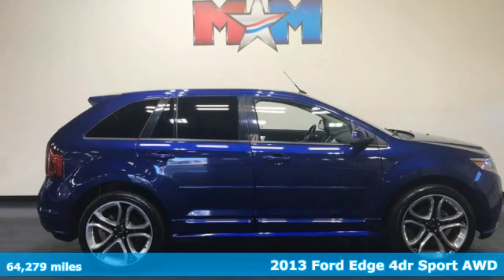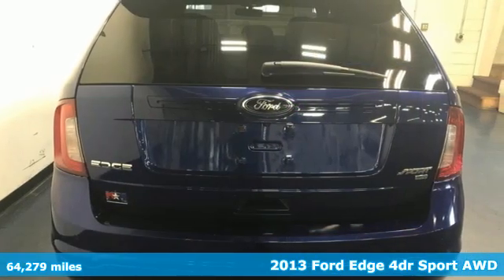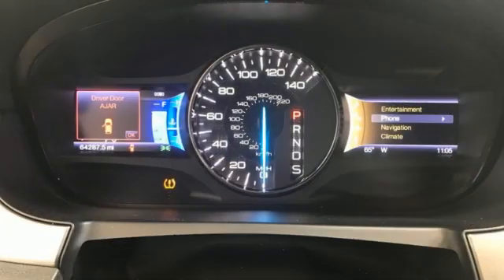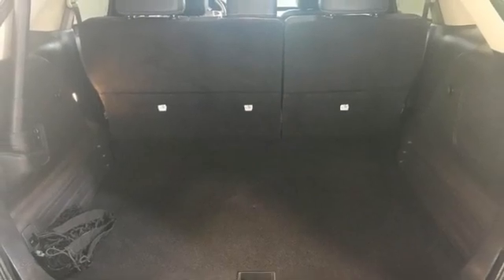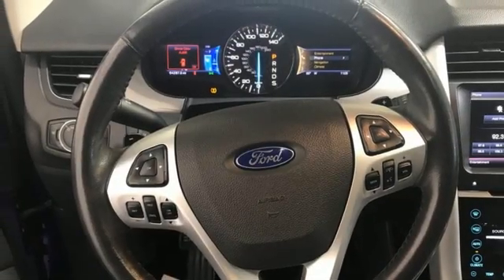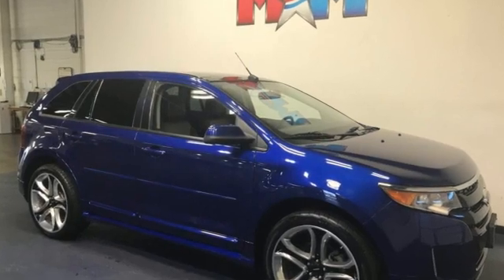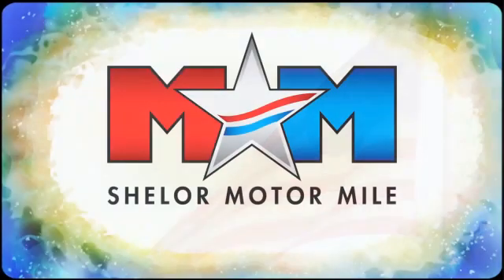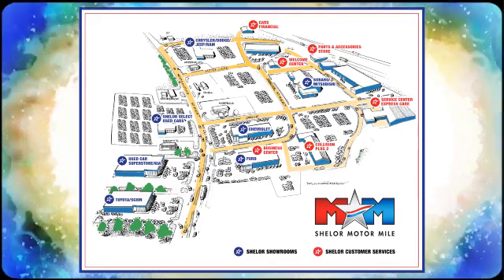Used 2013 Ford Edge Christiansburg VA Blacksburg, VA P61075 - SOLD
Year: 2013
Make: Ford
Model: Edge
Trim: Sport Utility
Engine: 3.7L V6 Cylinder Engine
Transmission: 6-Speed A/T
Color: Deep Impact Blue Metallic
Interior: Charcoal Black
Mileage: 64279
Stock #: P61075
VIN: 2FMDK4AKXDBB35375
Very Nice, ONLY 64,279 Miles! Sport trim. Heated Leather Seats, Premium Sound System, Back-Up Camera, iPod/MP3 Input, Dual Zone A/C, Onboard Communications System, All Wheel Drive, 3.7L TI-VCT V6 ENGINE, DRIVER ENTRY PKG. READ MORE!br /br /KEY FEATURES INCLUDEbr /All Wheel Drive, Heated Driver Seat, Back-Up Camera, Premium Sound System, iPod/MP3 Input, Onboard Communications System, Aluminum Wheels, Dual Zone A/C, Heated Seats Rear Spoiler, MP3 Player, Satellite Radio, Keyless Entry, Privacy Glass. br /br /OPTION PACKAGESbr /PANORAMIC VISTA ROOF, DRIVER ENTRY PKG perimeter alarm, intelligent access w/push-button start, pwr liftgate, remote start, CHARCOAL BLACK, LEATHER SEAT TRIM W/SILVER-SMOKE METALLIC INSERTS contrast stitching, 3.7L TI-VCT V6 ENGINE (STD). Ford Sport with Deep Impact Blue Metallic exterior and Charcoal Black interior features a V6 Cylinder Engine with 305 HP at 6500 RPM*. br /br /EXPERTS ARE SAYINGbr /CarAndDriver.com's review says Distinctive styling, long-haul comfort, roomy interior, solid chassis, very good fit and finish, quiet.. br /br /VISIT US TODAYbr /At Shelor Motor Mile we have a price and payment to fit any budget. Our big selection means even bigger savings! Need extra spending money? Shelor wants your vehicle, and we're paying top dollar! br /br /Tax DMV Fees & $597 processing fee are not included in vehicle prices shown and must be paid by the purchaser. Vehicle information and equipment is based off standard equipment as decoded from VIN and may vary from vehicle to vehicle.br / Chevrolet Ford Chrysler Dodge Jeep & Ram prices include current factory rebates and incentives some of which may require financing through the manufacturer and/or the customer must own/trade a certain make of vehicle. Residency restrictions apply see dealer for details and restrictions. All pricing and details are believed to be accurate but we do not warrant or guarantee such accuracy. The prices shown above may vary from region to region as will incentives and are subject to change.